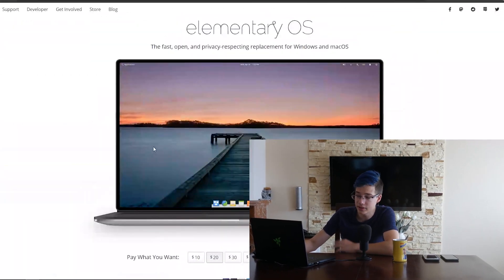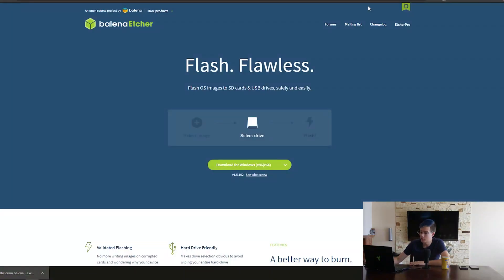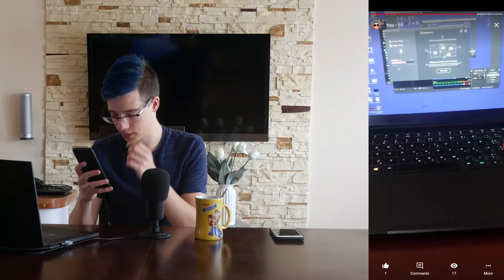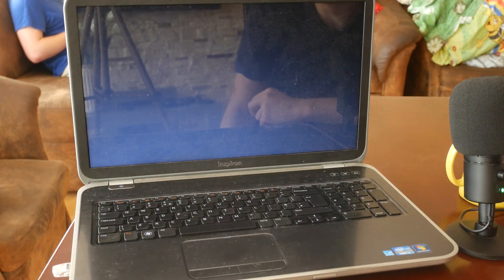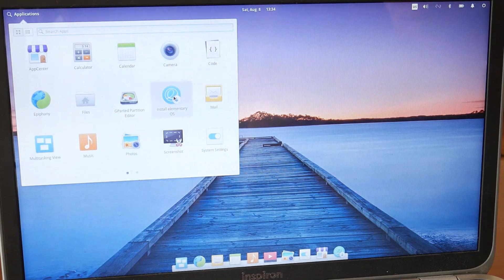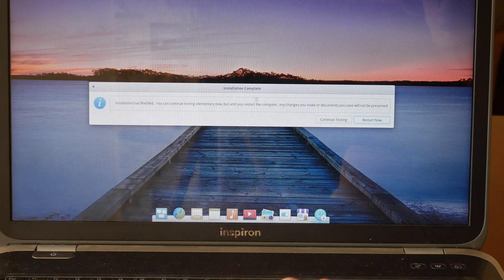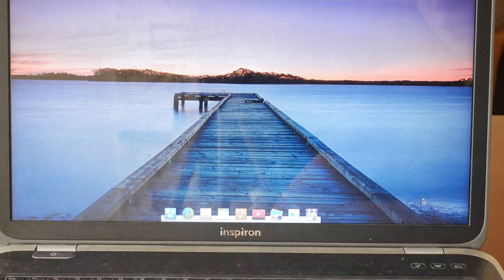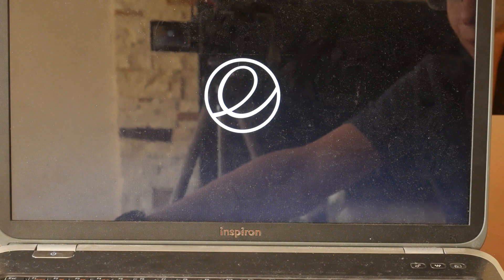Bring New Life To Your Old Hardware! - Elementary OS [Tutorial]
In today's video, I show you one of my favorite Linux Distros, Elementary OS. I tell you a little bit about it and I also show you exactly how to install it. This is a great project if you want to bring new life into your old desktop or laptop. Not only is it very easy to set up and comes ready to use straight out of the box but it also comes with all the perks of a Linux distro, being opensource and developer-friendly. So if you want to try a lightweight minimalistic Linux distro with an app store, Elementary OS might be for you. I hope you like the video :D

Banggood Deals
2020 Summer Price Storm